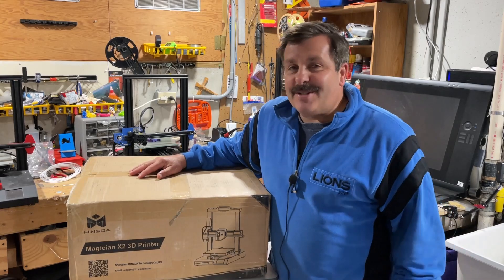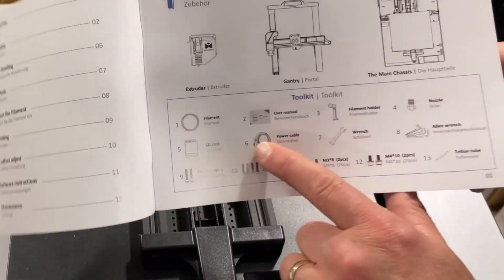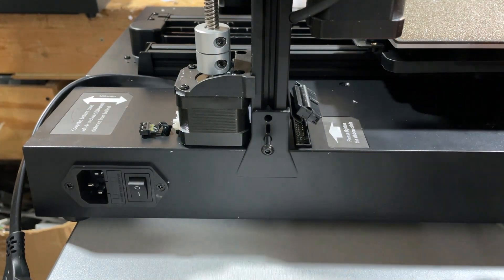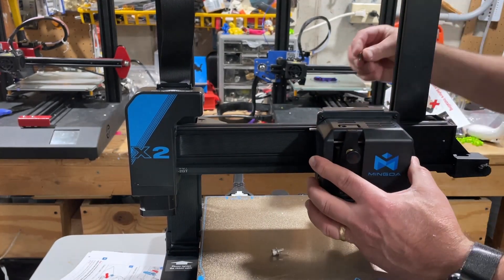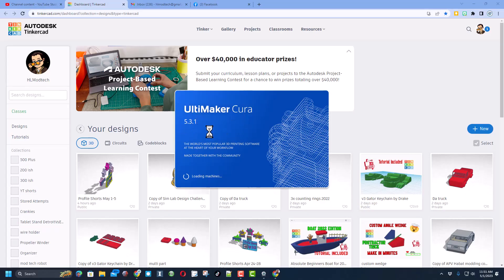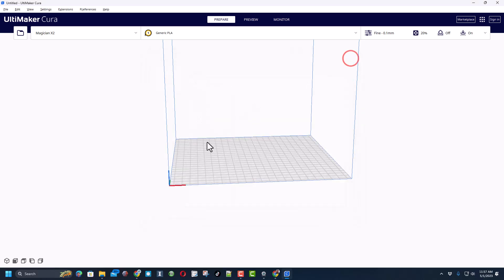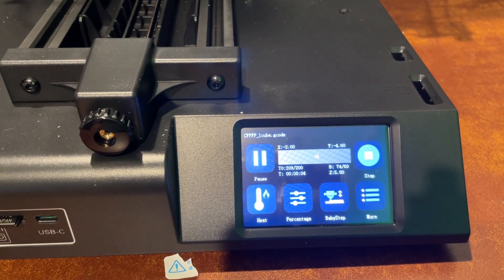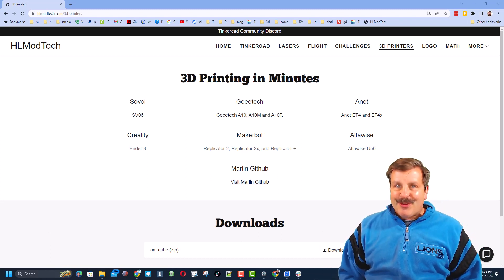15 Minute Assembly & First Print Mingda Magician X2 3d printer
A 15-Minute Assembly & First Print with the Mingda Magician X2 3d printer! The Magician X2 is easy to assemble and packed with features.

Contents

00:00 - Intro
00:20 - Unboxing
01:52 - Step 1 Gantry
03:57 - Step 2 Fixing Plate Screws
04:07 - Step 3 Spool Holder
04:23 - Step 4 Connect Cables
05:00 - Step 5 Extruder
06:12 - Level the bed
06:40 - Add Filament
07:35 - Setup Printer in Cura
08:42 - Add profile from SD Card
09:21 - Setup first print
10:30 - The first print
11:45 - Results
12:37 - Outro